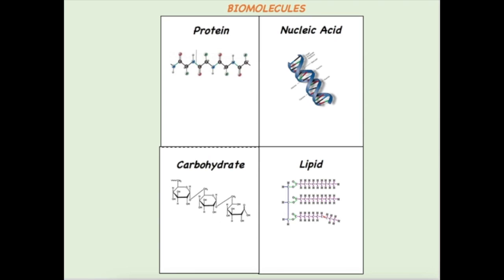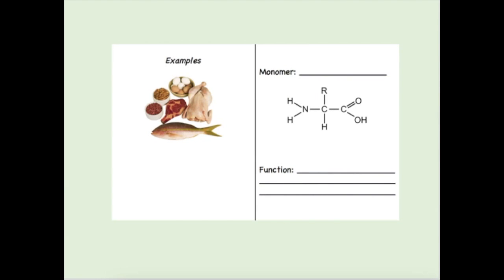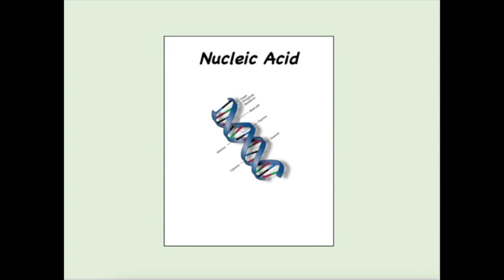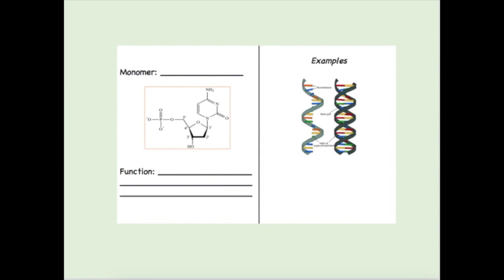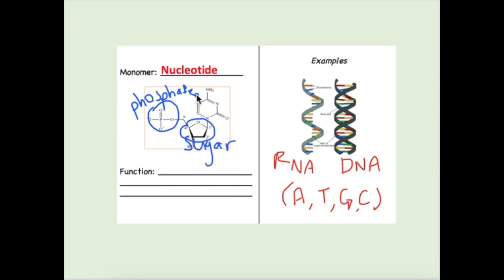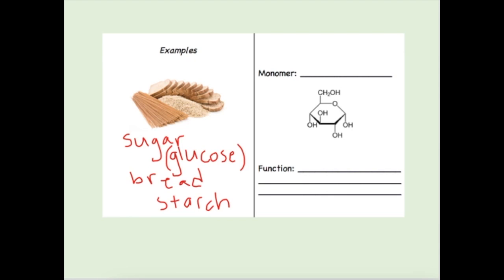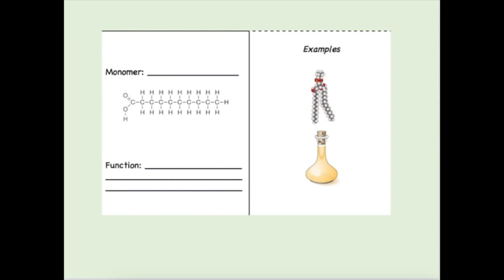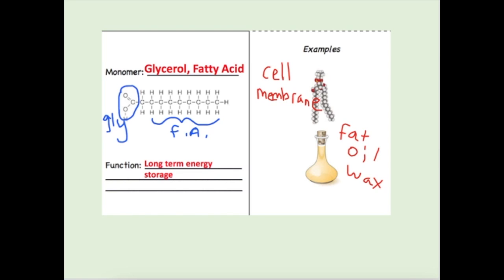Biomolecules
This video is about Biomolecules